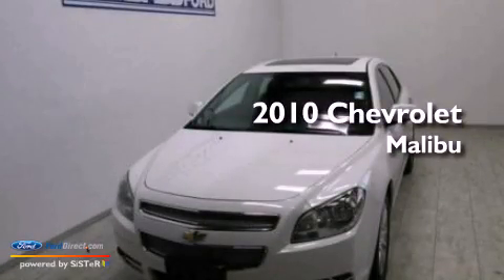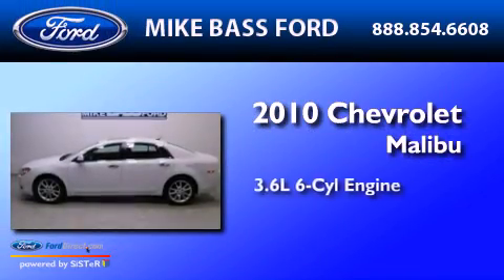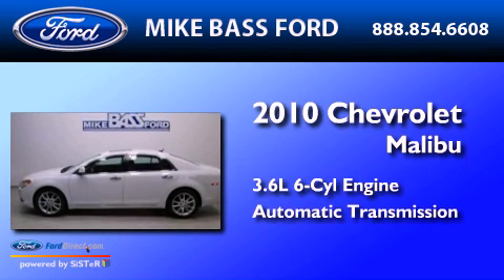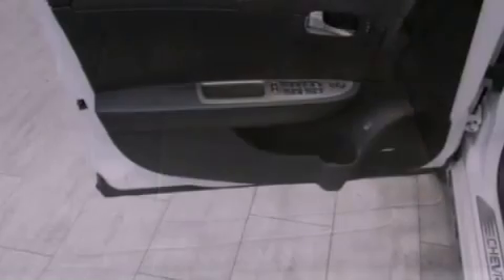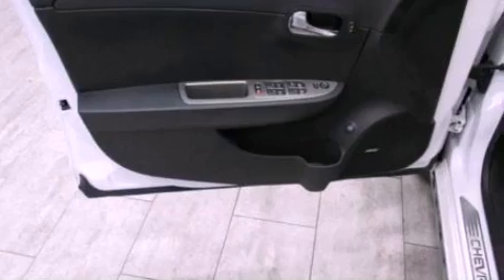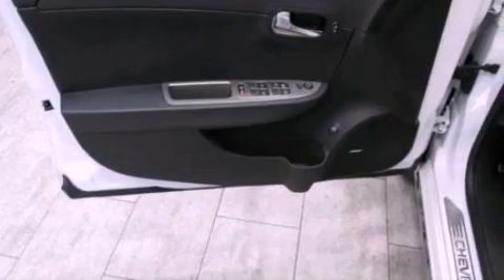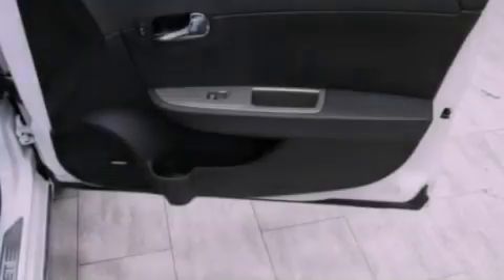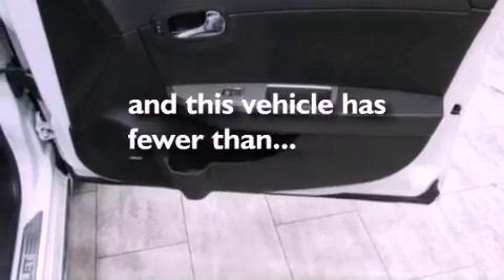2010 CHEVROLET MALIBU Sheffield Village OH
Year : 2010
 Make : CHEVROLET
 Model : MALIBU
 Engine : 3.6L V6 24V MPFI DOHC
 Trans . : 6-SPEED AUTOMATIC
 Exterior : SUMMIT WHITE
 Miles : 50,050

 Stock : 000F0846